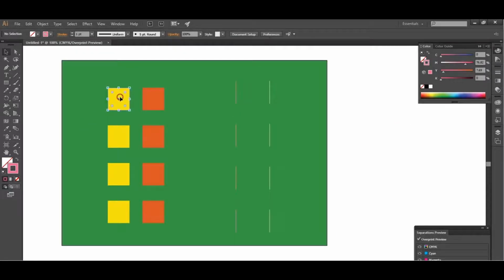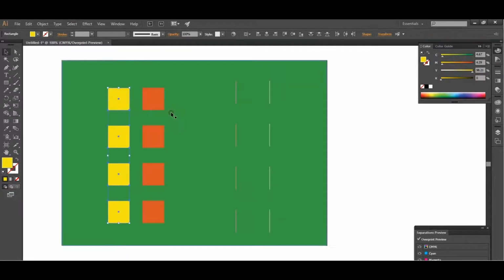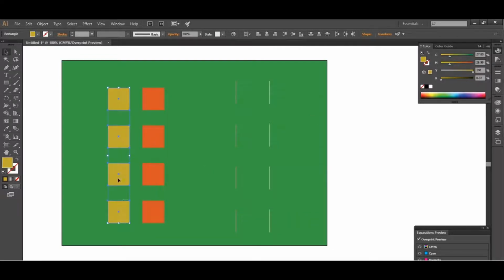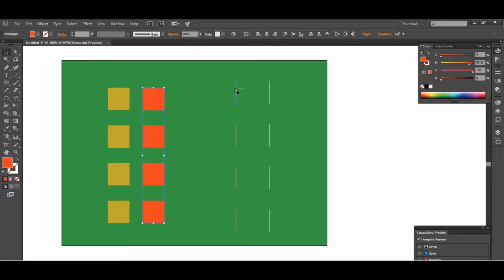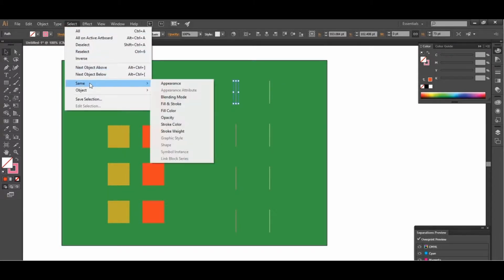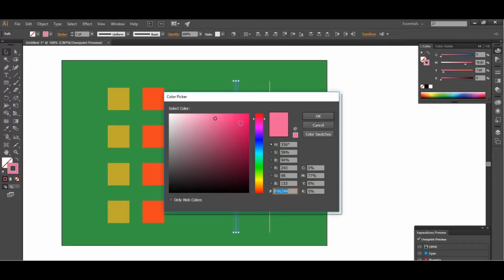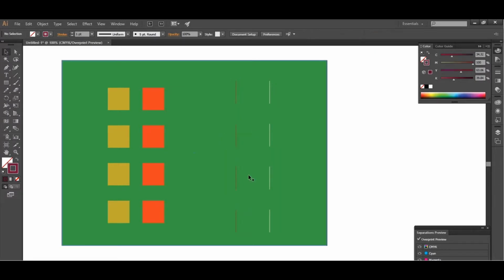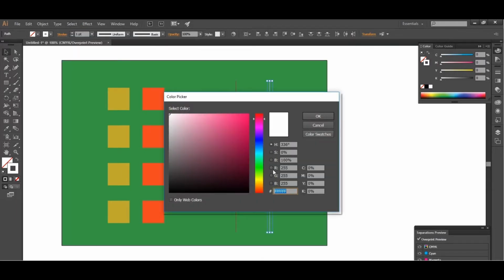Find & Replace Color in Adobe Illustrator *Simple Method*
Today in this video you can learn Find & Replace Color in Adobe Illustrator.